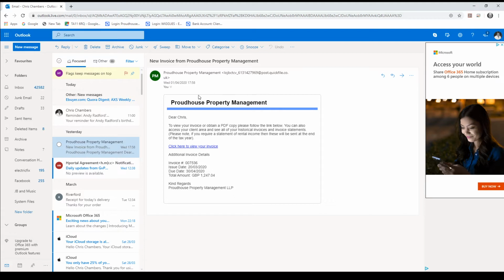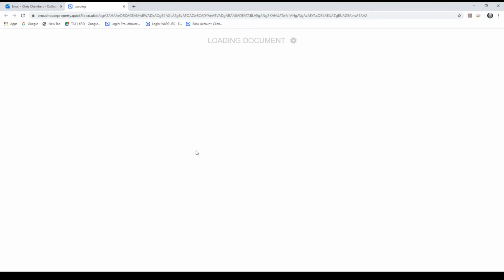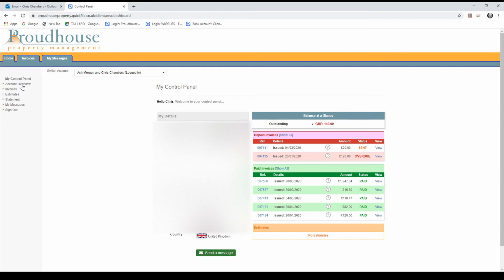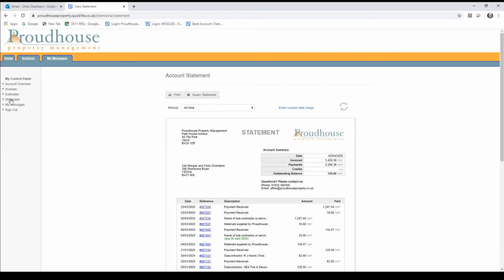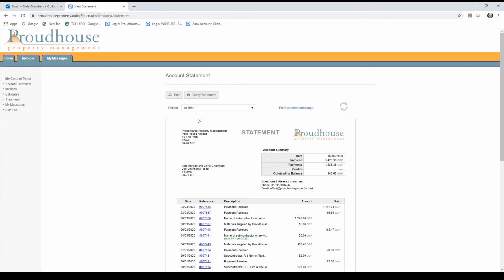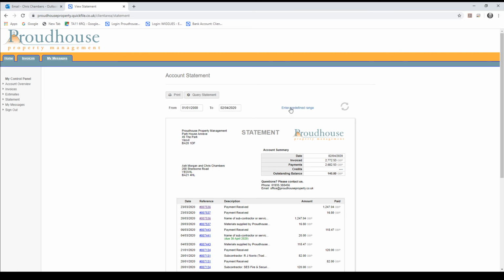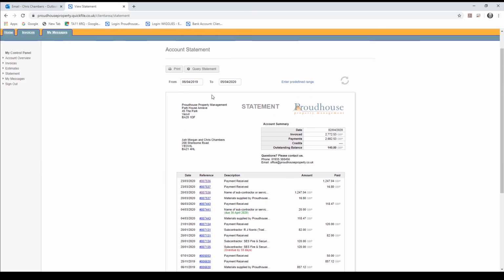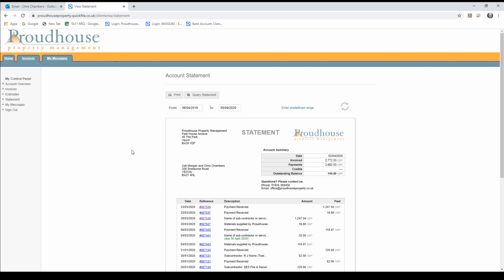Client Invoicing area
This brief video gives our clients an overview of how they can access their invoices, historical invoices and obtain statements of fees.